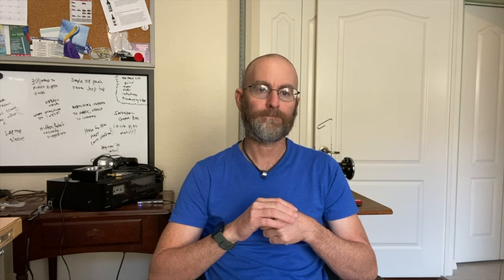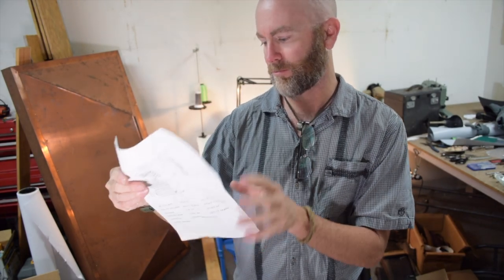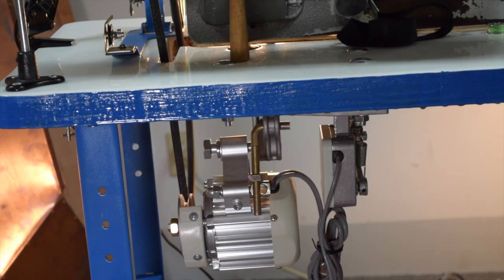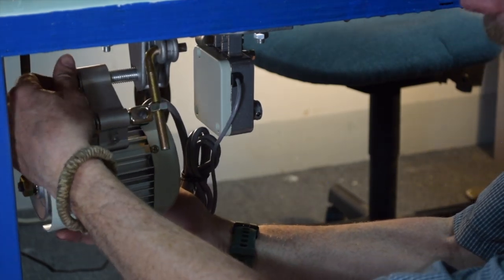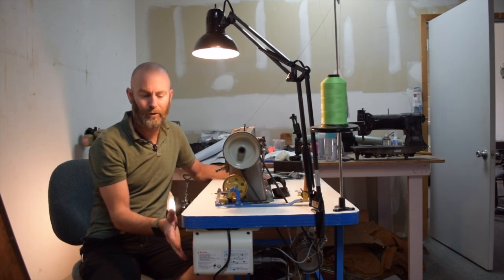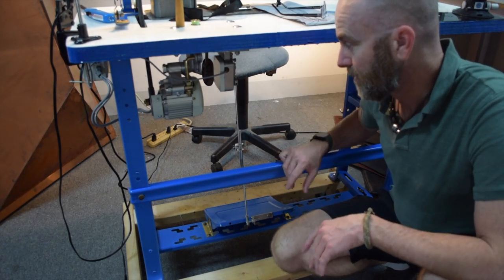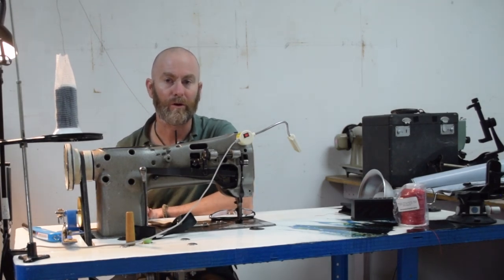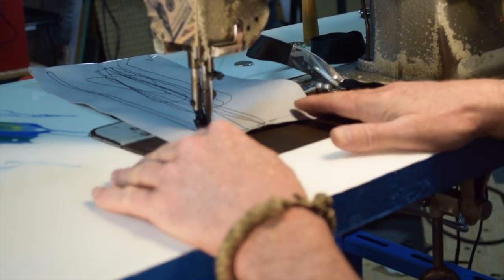Dumping The Clutch - Installing A Servo Motor On An Industrial Sewing Machine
In this video, I replace the hulking clutch motor on my industrial sewing machine with a tiny servo motor.  Will it be powerful enough? Will it be easier to control?  Will I hurt myself?
What do you think about servo motors vs clutch motors on industrial sewing machines?

If you like what I do, you can help me to continue by purchasing merchandise from my Teespring store